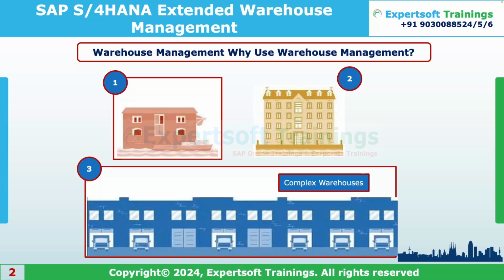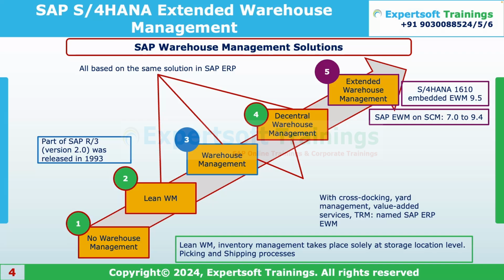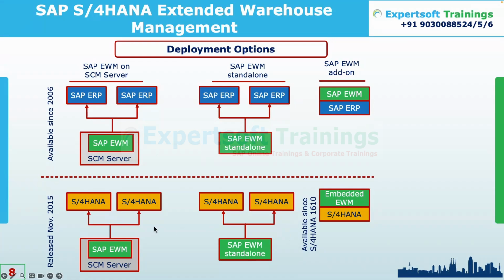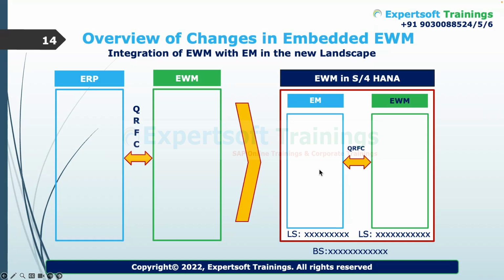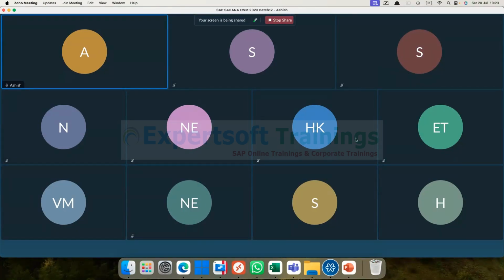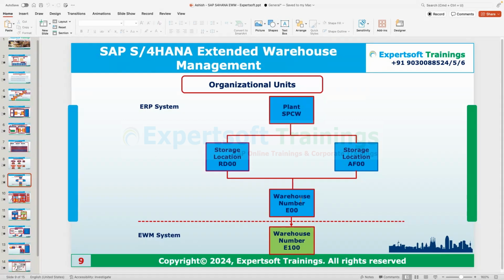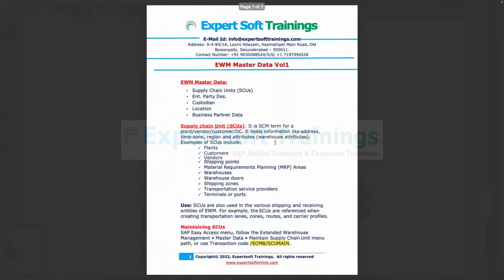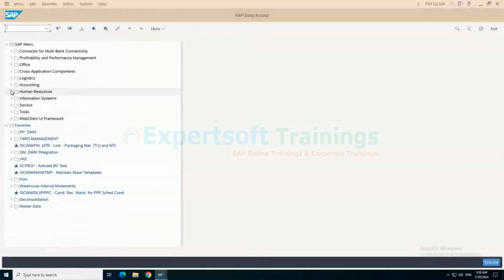SAP S4HANA EWM Training | SAP S4HANA EWM 2023 Training | SAP S4HANA EWM Embedded Training